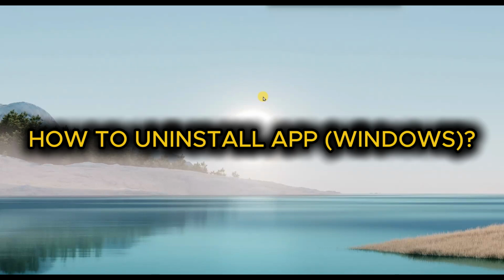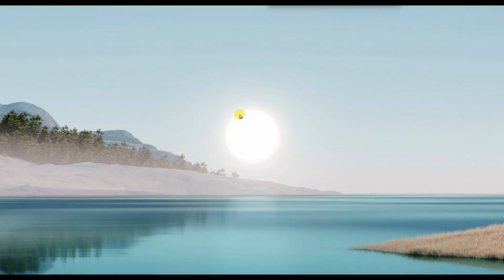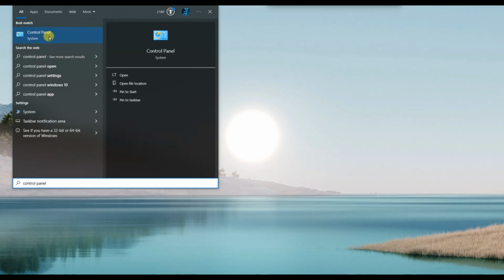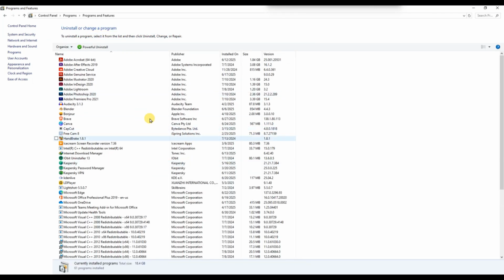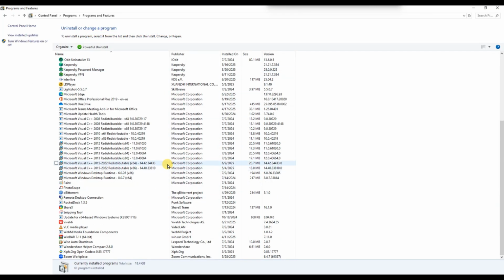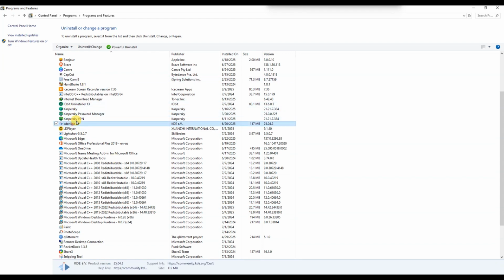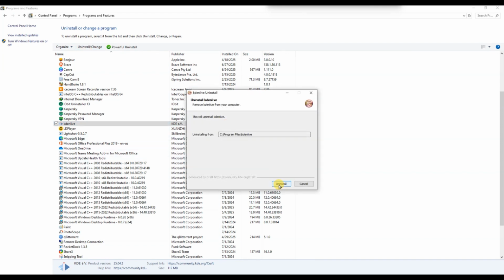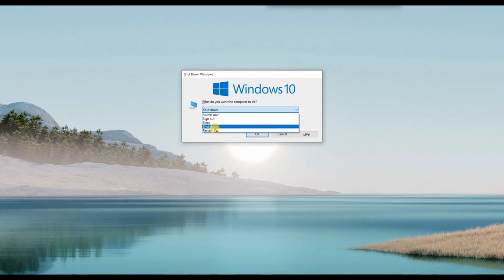How to Uninstall Kdenlive from your Computer 2025?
Looking to uninstall Kdenlive from your Windows PC? In this straightforward tutorial, we’ll guide you step-by-step on how to uninstall Kdenlive quickly and safely using the Control Panel. Whether you want to free up space or remove the program for a fresh reinstall, this video covers everything you need to know. Learn how to properly close Kdenlive, navigate to the Control Panel, find Kdenlive in your installed programs list, and complete the uninstallation process without deleting your project files or media.

This guide is perfect for anyone using Windows who wants to remove Kdenlive cleanly and easily. Have questions? Drop them in the comments below, and we’ll be happy to assist!